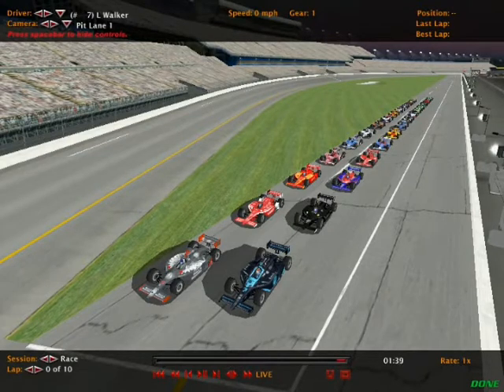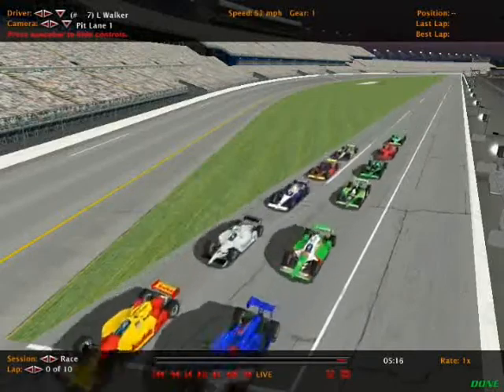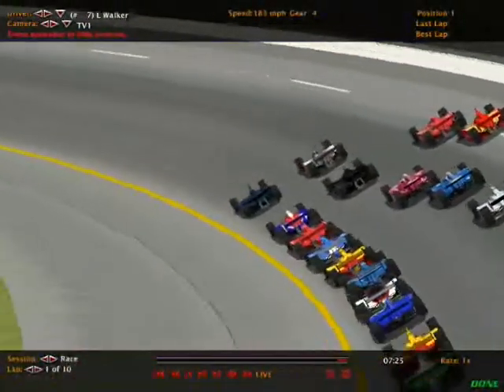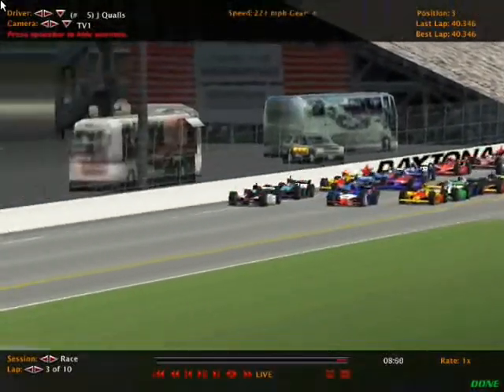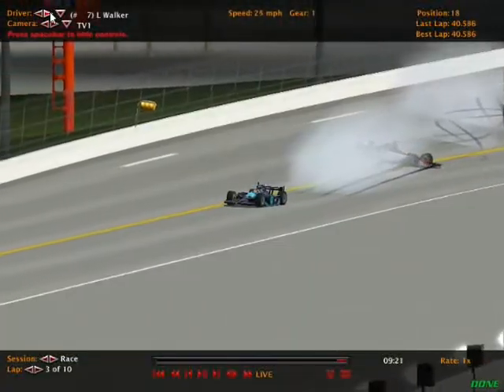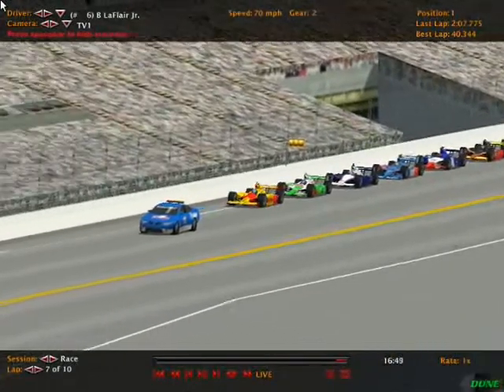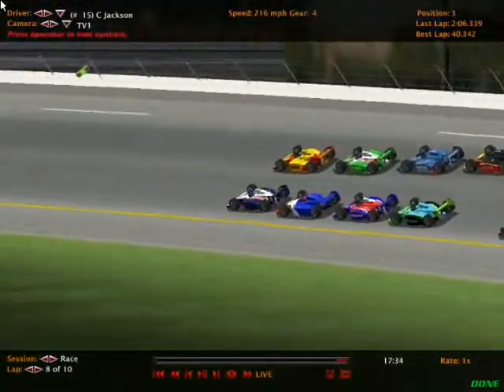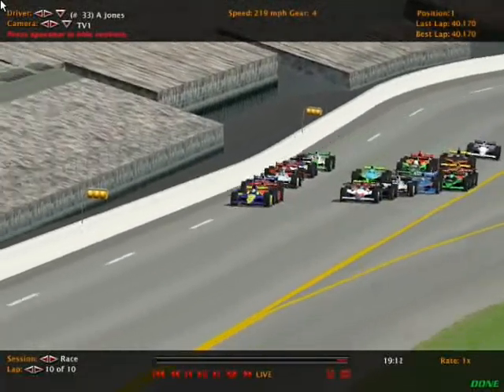//NNSCRA// National Guard IC Series- Race 1 (Daytona)